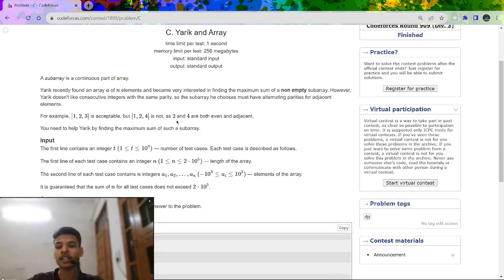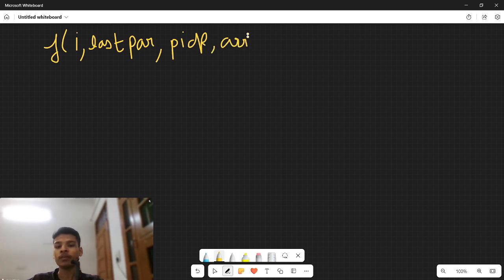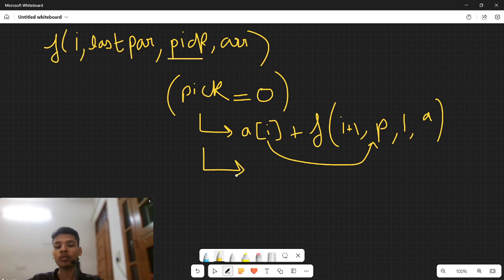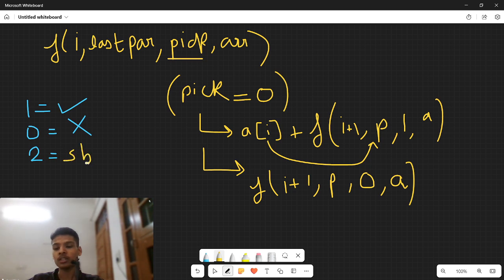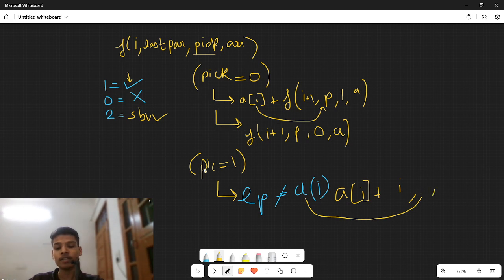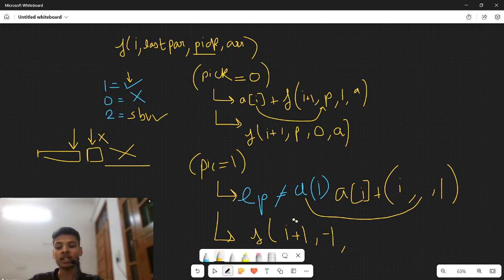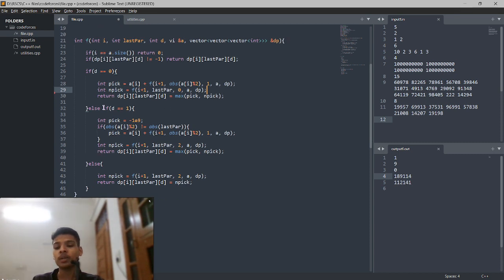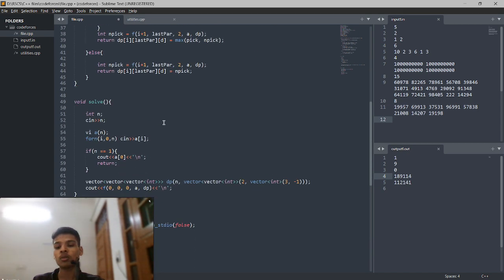C Yarik and Array Codeforces Solution